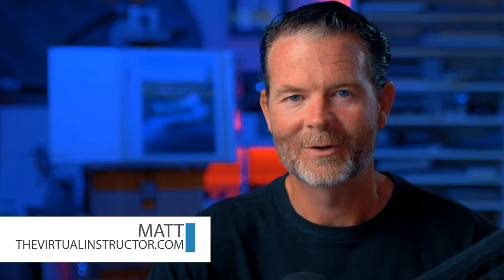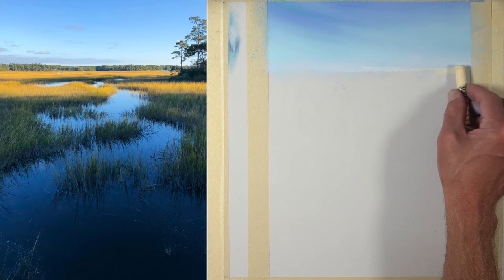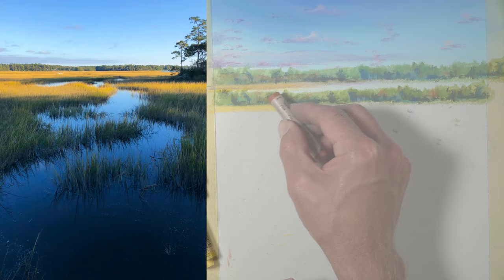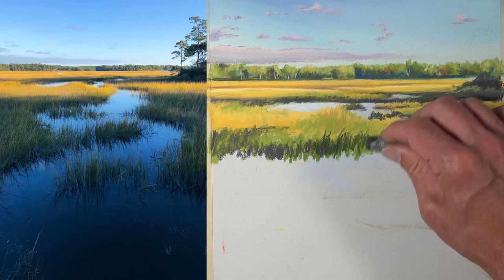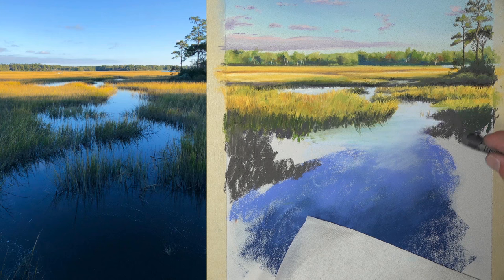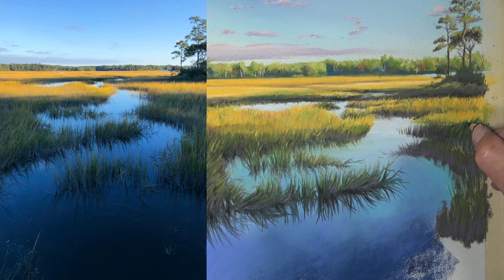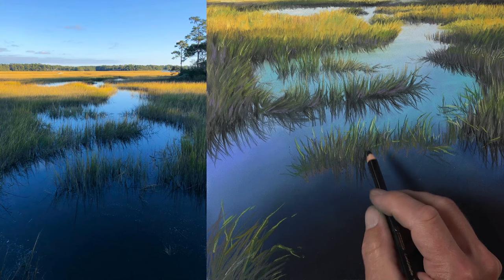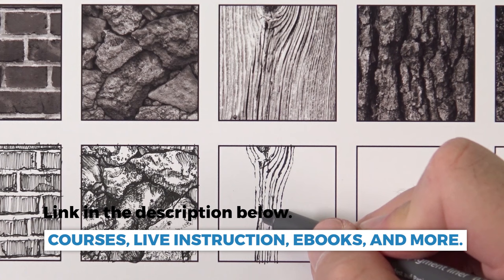Marsh Landscape Painting with Pastels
In this pastel lesson, we take a look at the process of drawing a landscape of a marsh with Rembrandt pastels and pastel pencils on PastelMat paper. This video is a trimmed down version of a 6-part lesson series that was broadcast live for members of
Related Drawing Courses...